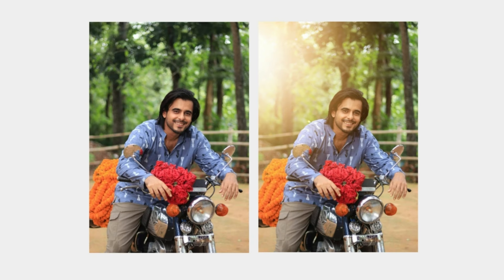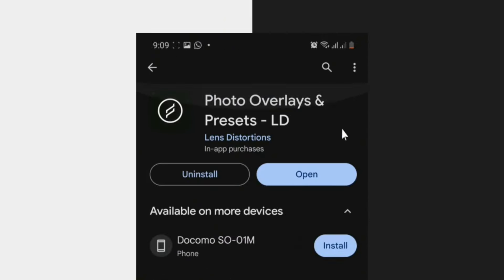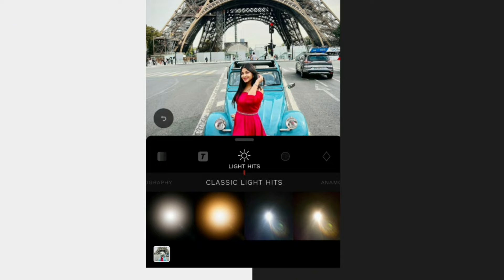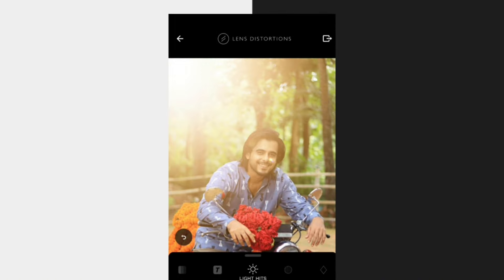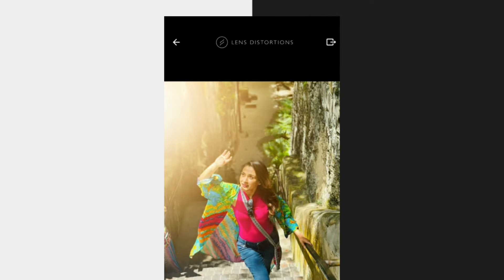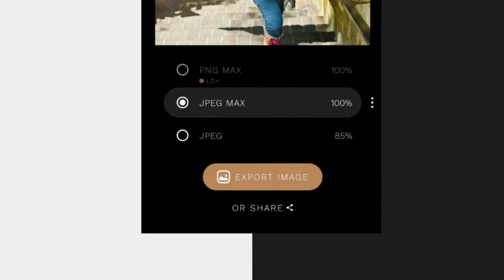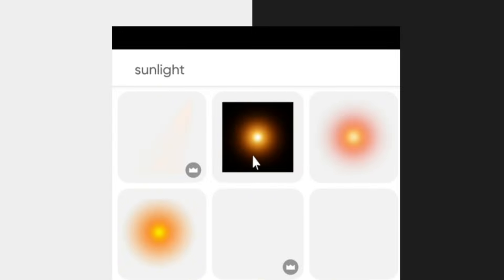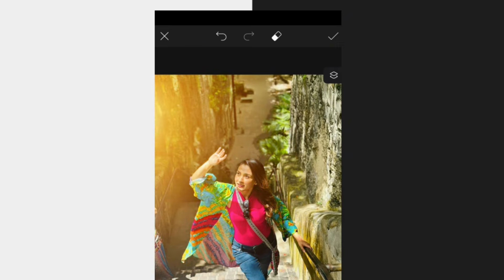মাত্র 5 সেকেন্ডেই সম্ভব! Awesome photo editing 2024 | special tool | It is a perfect light effect.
Many of us take great photos outdoors with our mobiles or use dslr cameras. If we apply such lighting effects or color grading to these photos, our photos will be more interesting..

The app is available on Play Store and App Store.